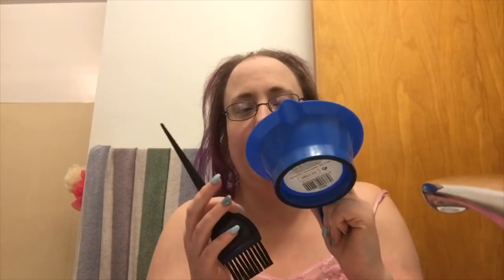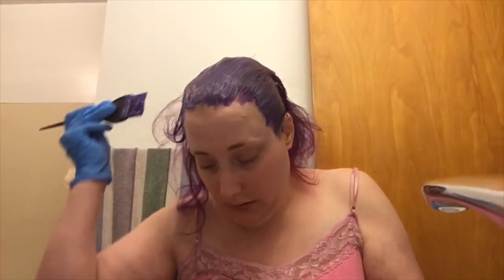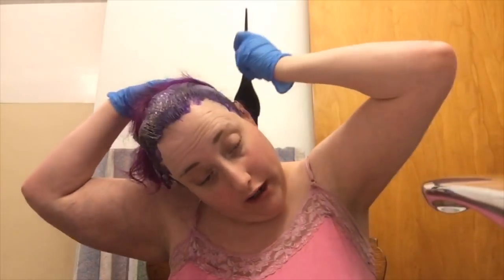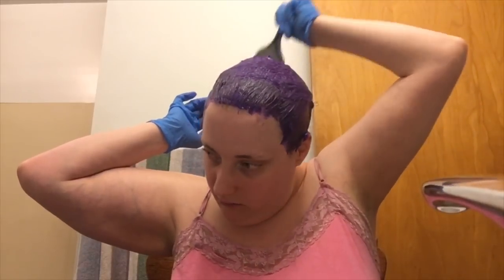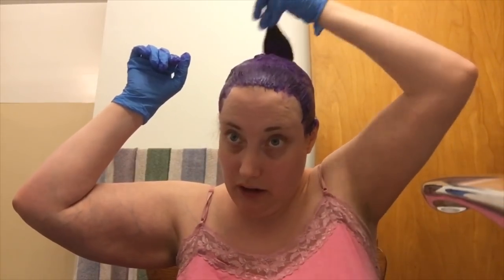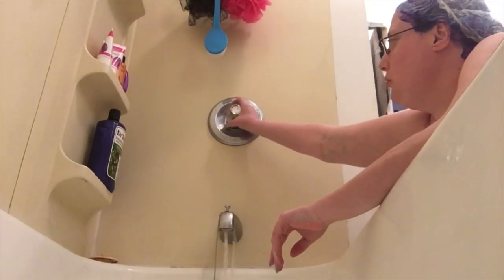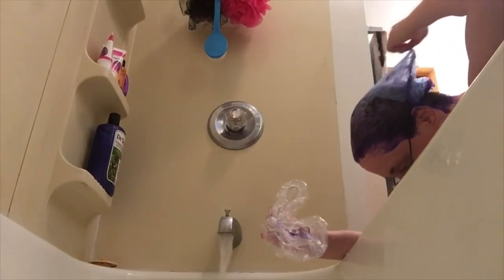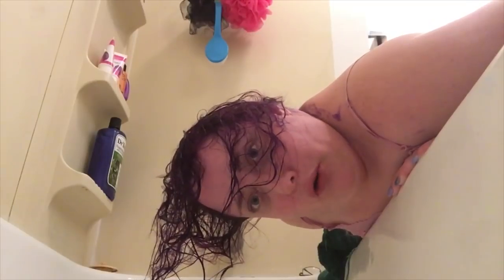Let’s Do The ARTIC FOX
🦋My channel is about:

BEAUTIFUL AMAZING BUTTERFLIES AND HAVING FUN, TRYING TO LOVE ONE ANOTHER DOING GIVEAWAYS GRWMS, BEAUTY SUBSCRIPTION UNBOXINGS, HAULS, COOKING, And MORE. MY BEAUTIFUL BUTTERFLIES ARE UNIQUE AND SPECIAL IN THEIR OWN WAY 💕😜😝🤪😘🥰😂💕🦋

🦋My Address

Rebekah Dill
Marietta OH 45750

🦋Youtube Channels

🦋Emails

🦋Social Media’s

🦋Subscriptions

🎉Rebekah-EPGJZBYU